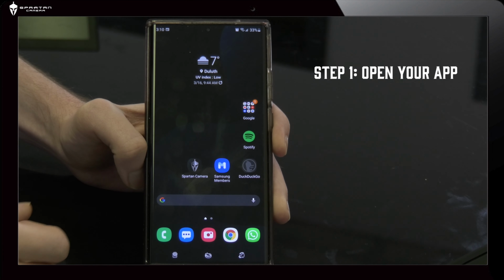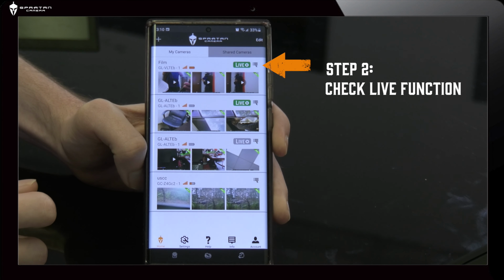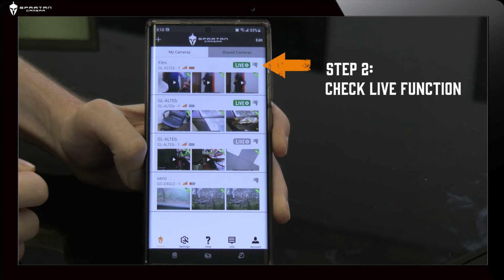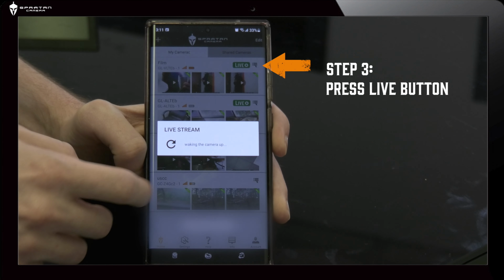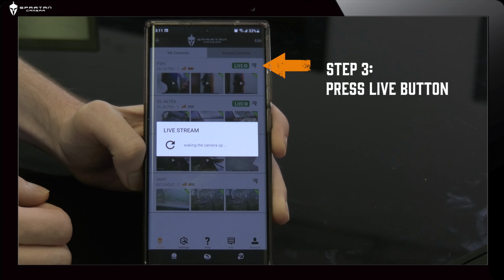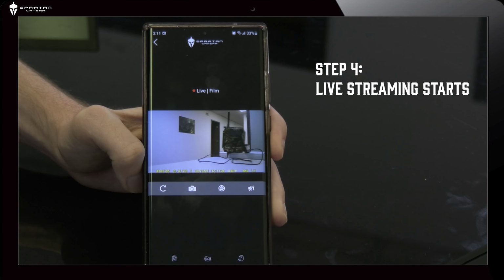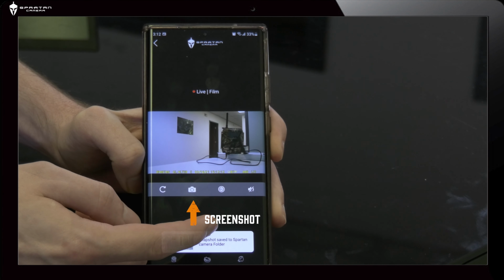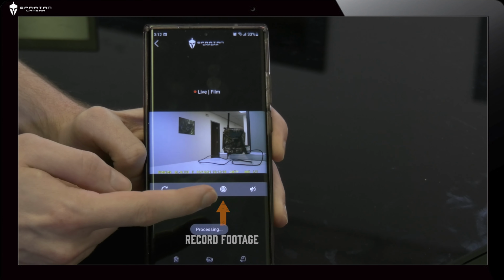How to Live Stream with the Spartan GoLive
The GoLive is the first live streaming camera in the trail camera industry. Learn how to use this innovative feature in this guide video.

NEED HELP?
We are open Monday thru Friday from 9 AM to 6 PM (Eastern Time).

CHAPTERS
0:00 Intro
0:22 How to live stream with the Spartan GoLive
0:52 Starting a live stream
1:23 Livestream controls
1:30 Tips about live streaming
1:47 Livestreaming sample videos
2:00 Thanks for watching